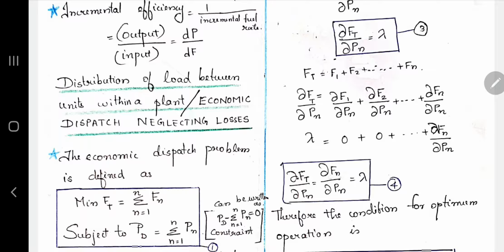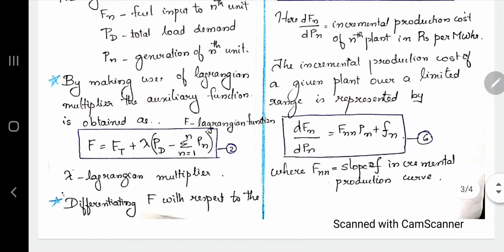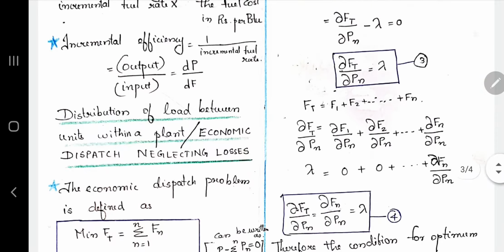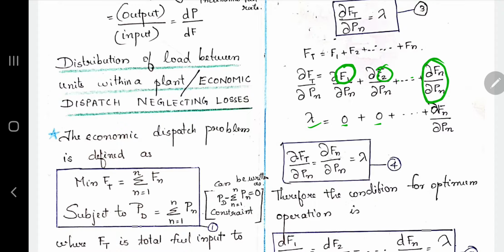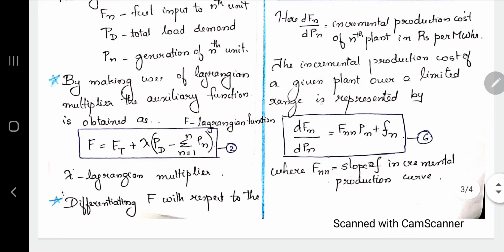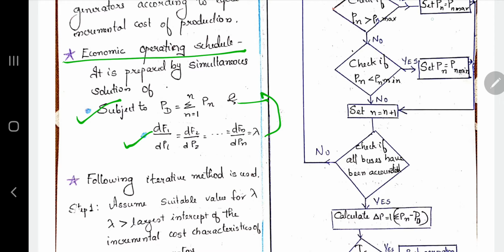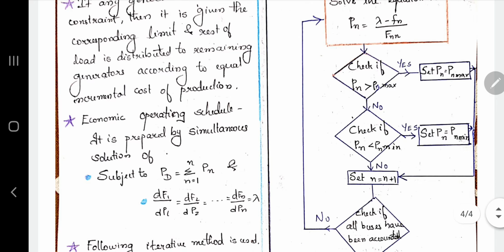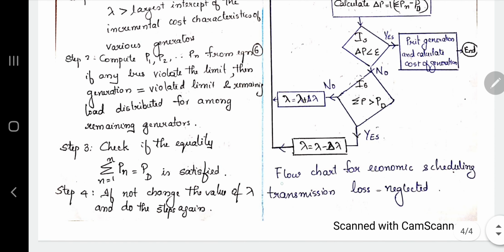PSA distribution of generation within units of a plant neglecting losses